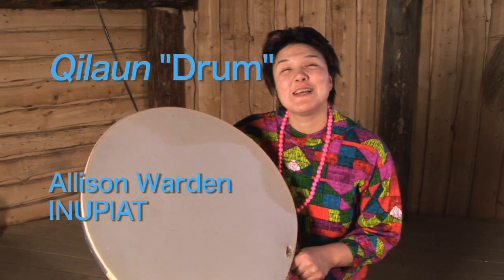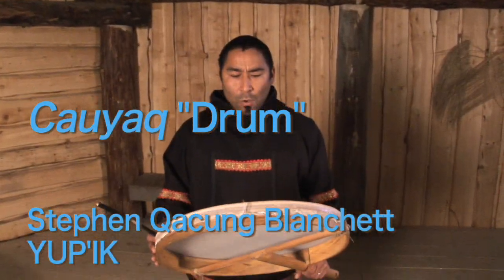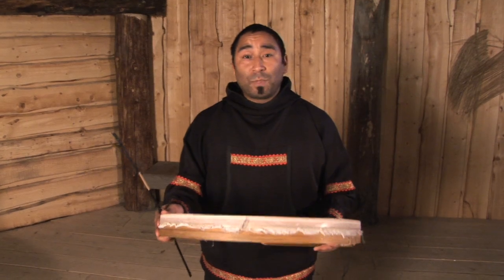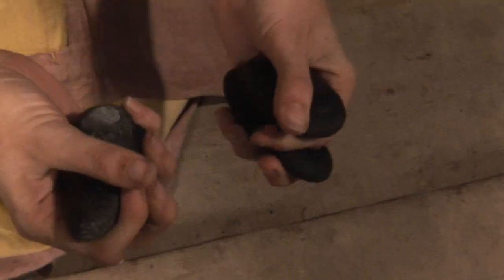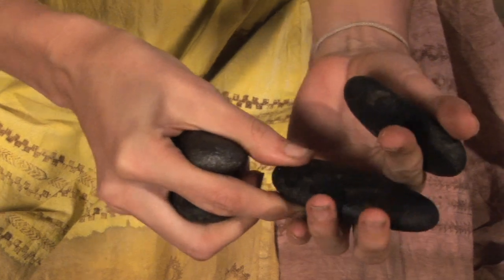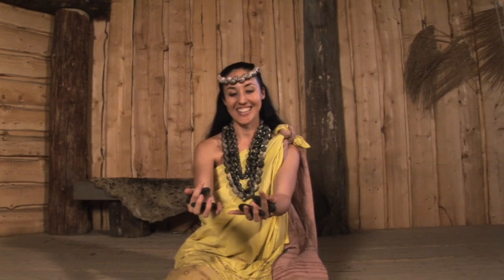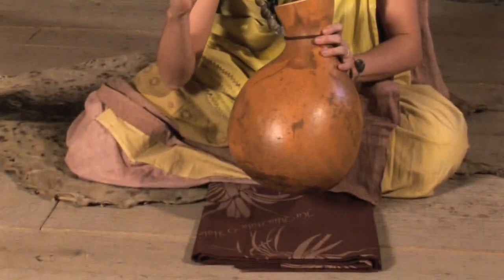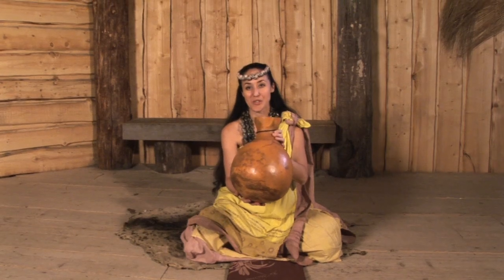Traditional Musical Instruments of ECHO Partners West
A film revealing the traditional musical instruments used by the Inupiaq and Yup'ik of Alaska and Hawai'i Native cultures as used in the 2010 ECHO performance.